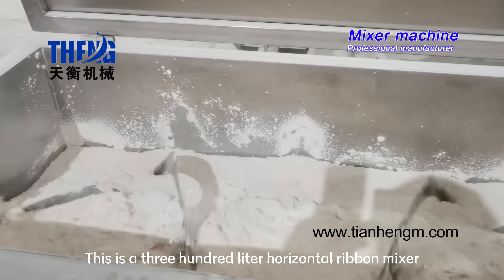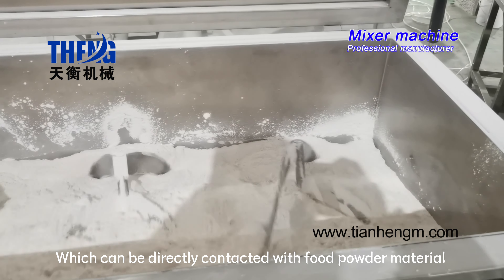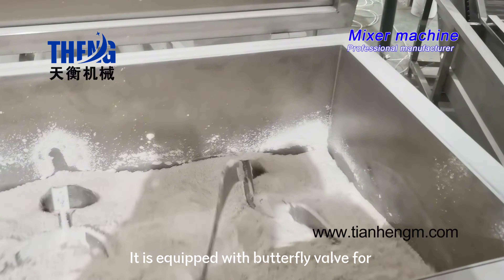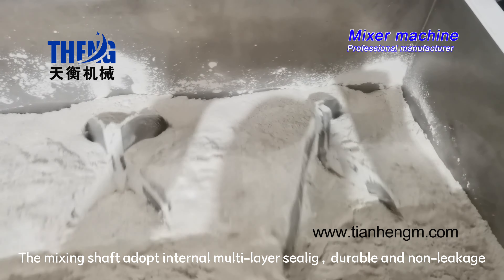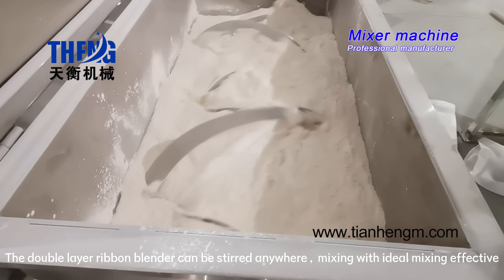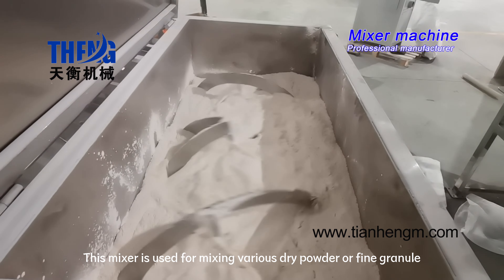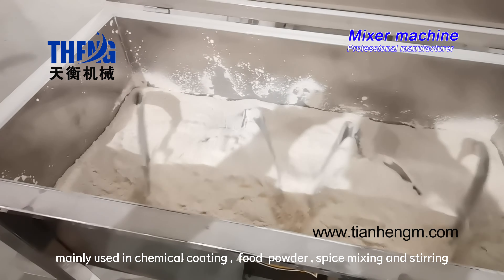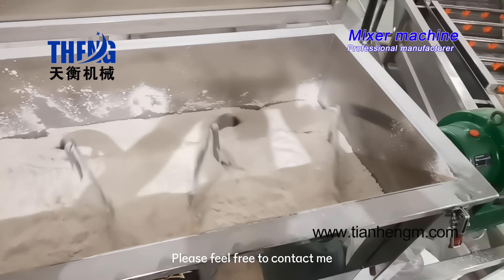Powder ribbon blender mixer machine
Luohe Tianheng Machinery Co., Ltd